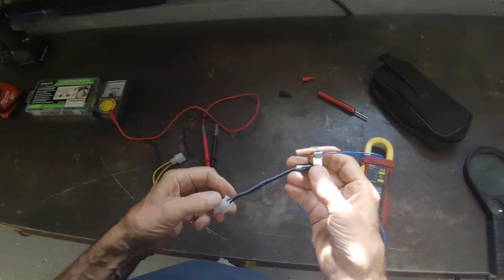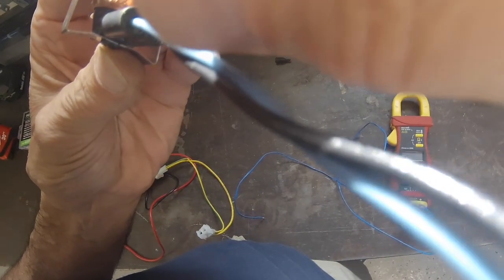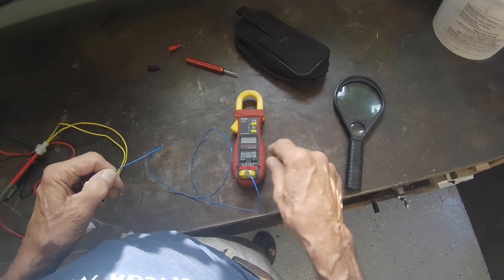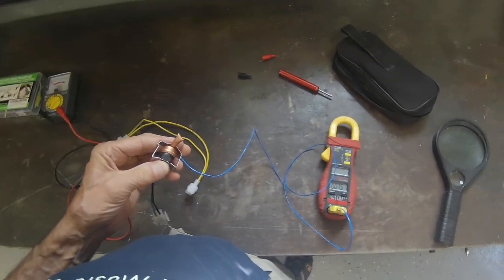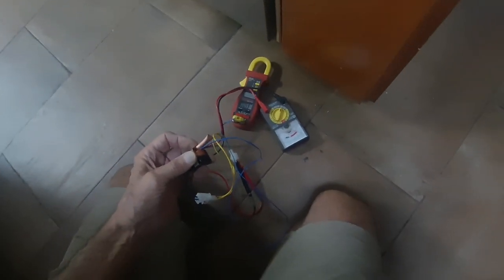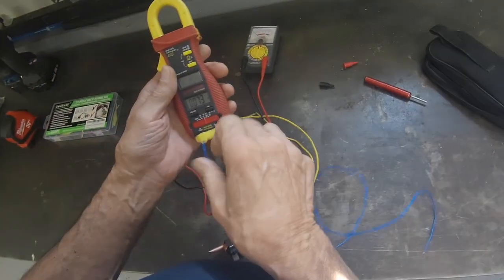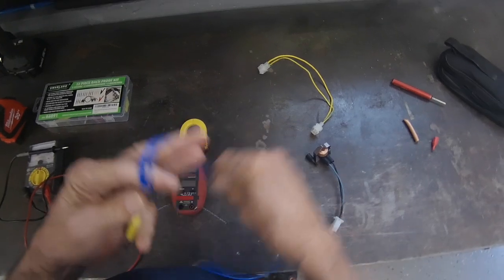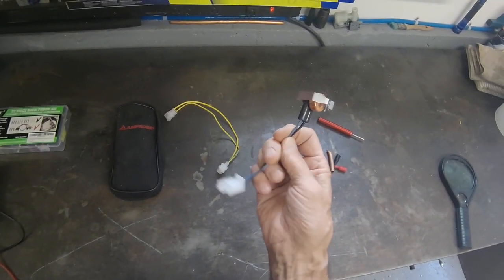How to check a Defrost Termination Switch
This video shows how to perform a temperature check on a defrost termination switch, also called a limit switch.